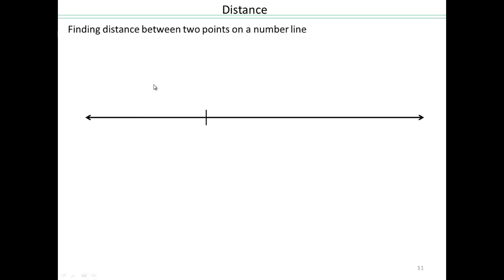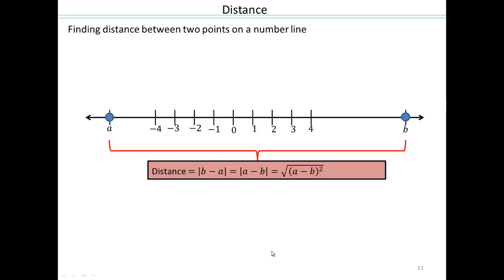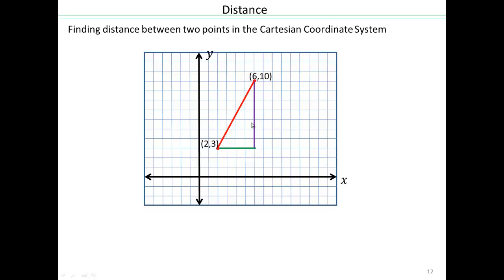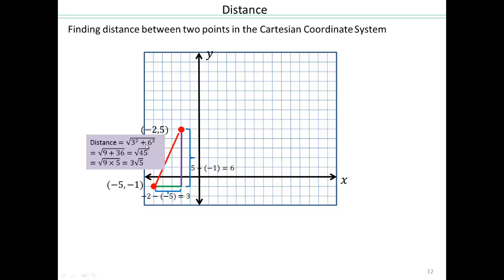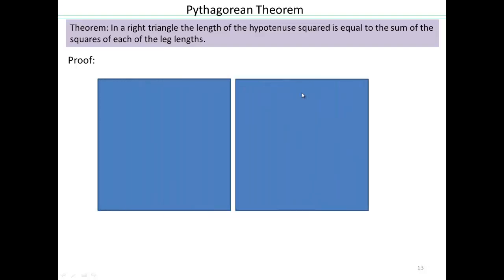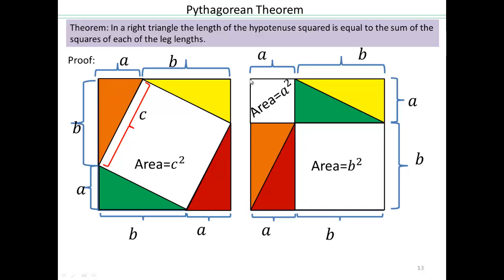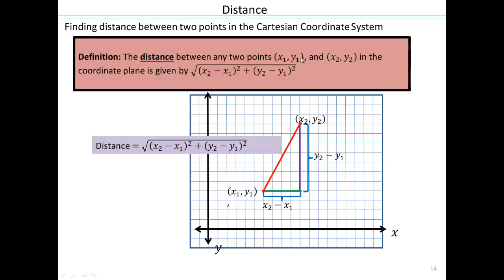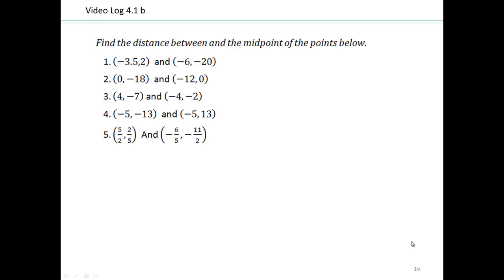Module 4 Lecture 4.1 Part 3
Distance Formula and Pythagorean Theorem